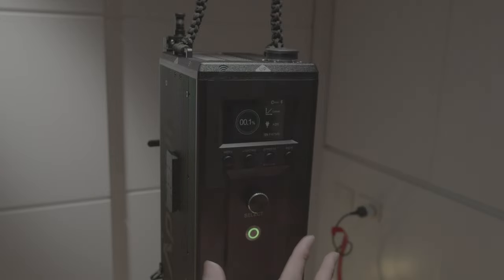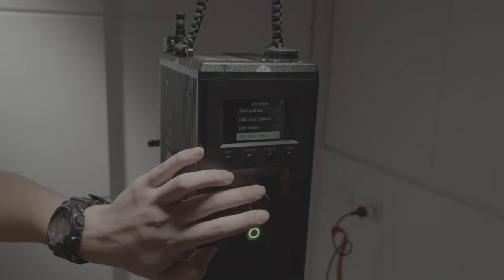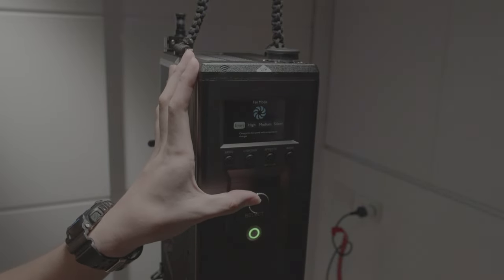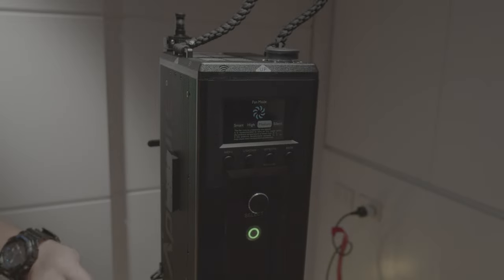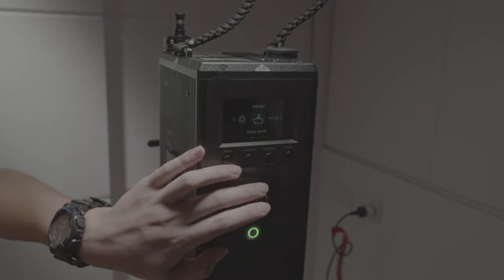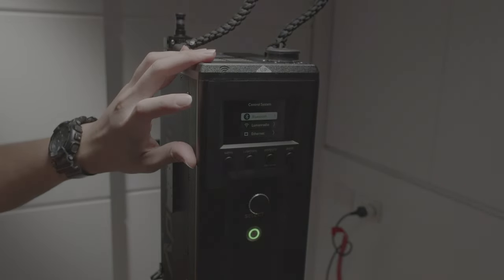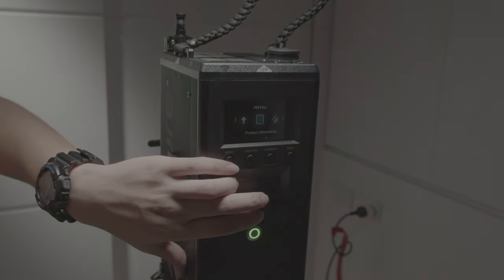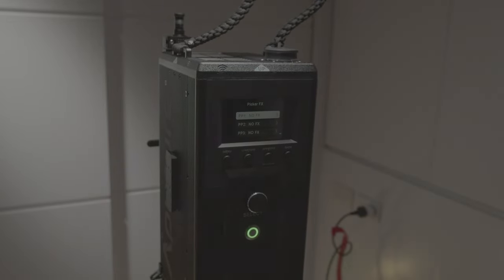Aputure 1200D control box